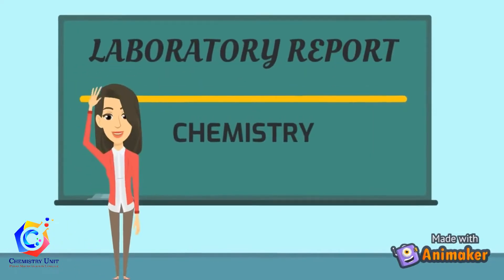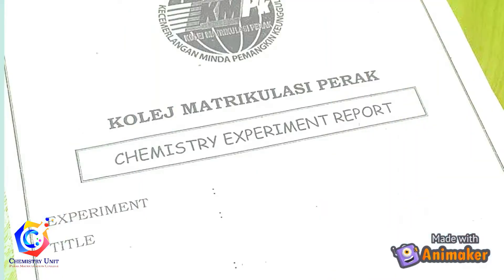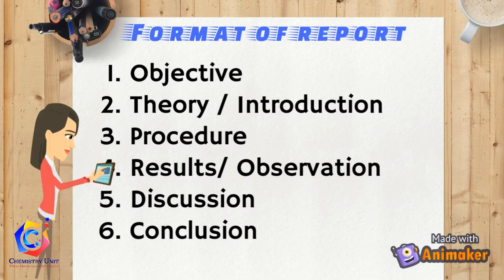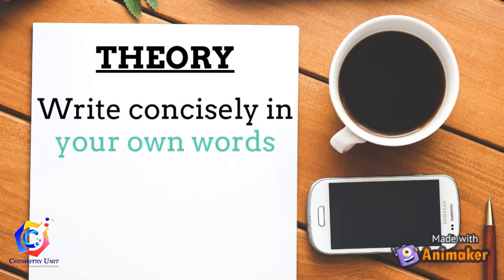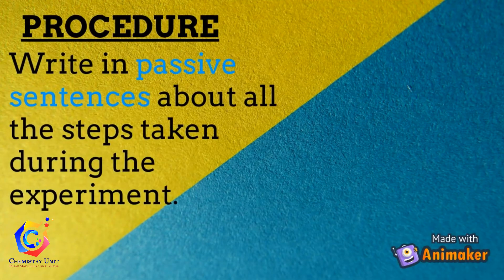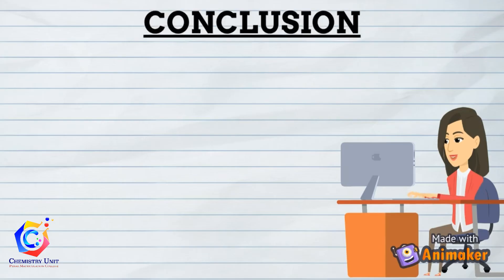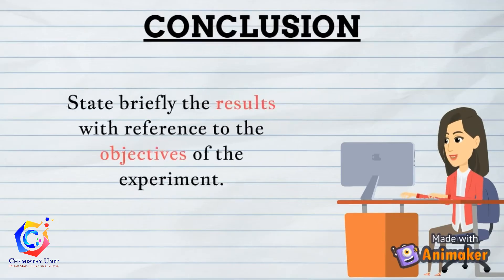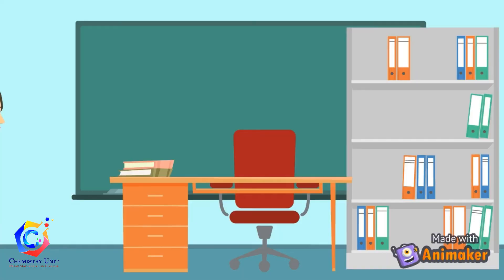Chemistry Laboratory Report Writing (Week 1)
Chemistry for Malaysia Matriculation Division,
Perak Matriculation College.